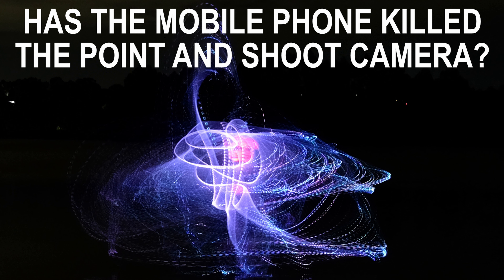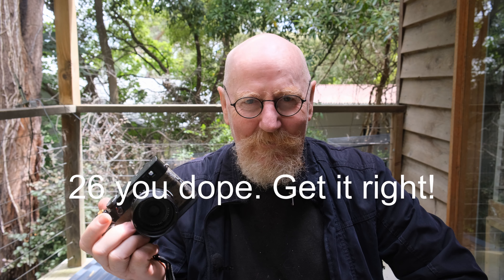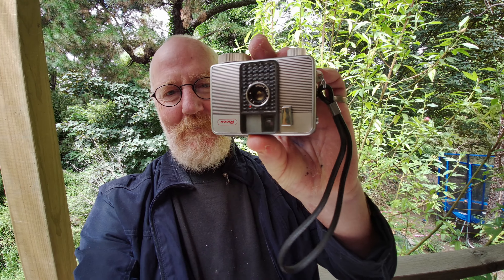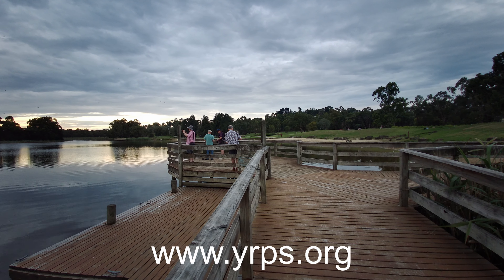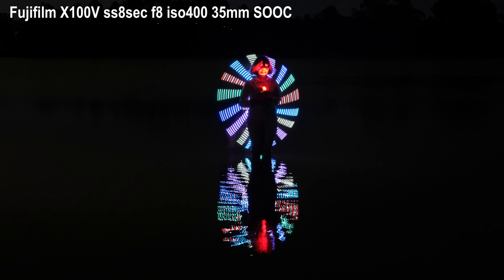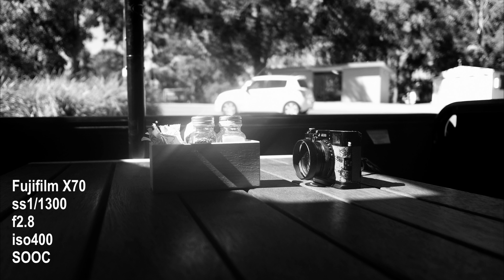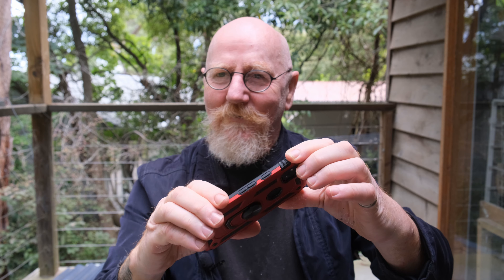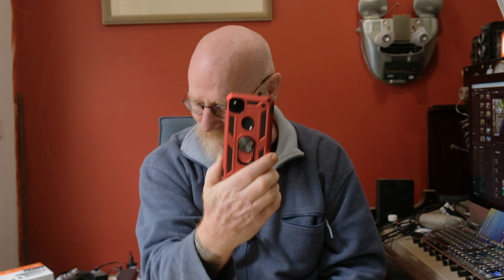Has the Mobile Phone Killed Off The Point And Shoot Camera?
With all the hype about 'computational imaging' in phones nowadays, can they finally match a dedicated camera?
I put the Pixel 4A through the same paces as my Fujifilm X70 and X100V, shooting close ups, time lapse, portraits and street photography.
And I still come to the conclusion that mobile phones have some limitations that stop them being as good as a dedicated camera.
Equipment used: Google Pixel 4A phone, Fujifilm X70, Fujifilm X100V.
All items used in my video were purchased by me with my hard earned $$. Nothing is on loan, and I have no links with any manufacturer or supplier.